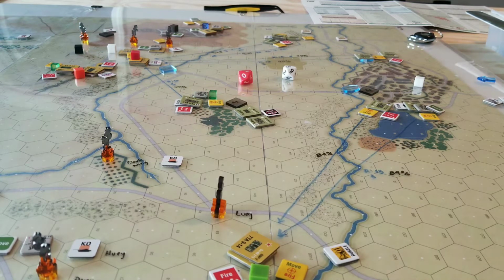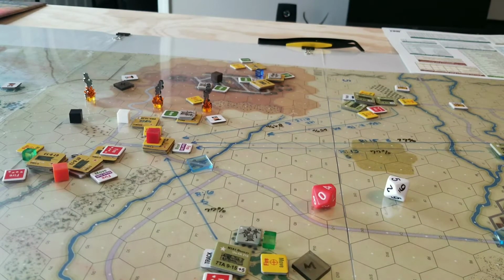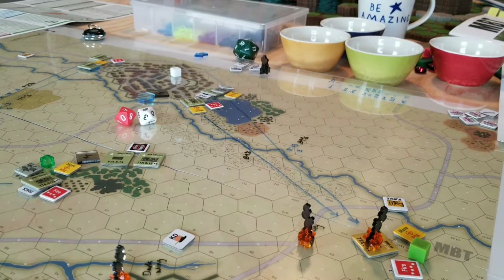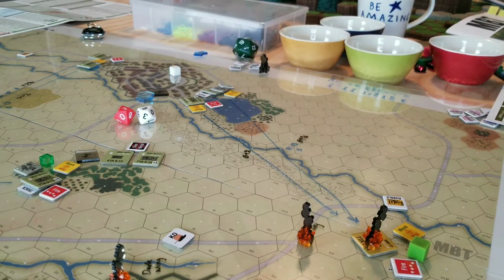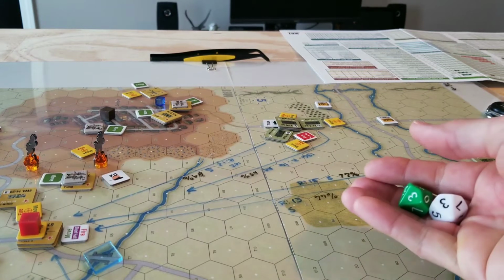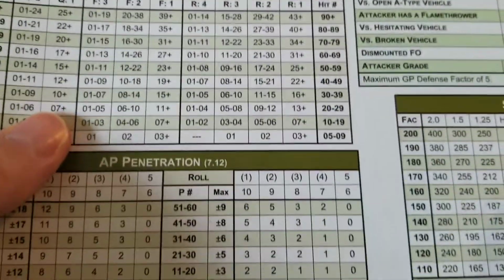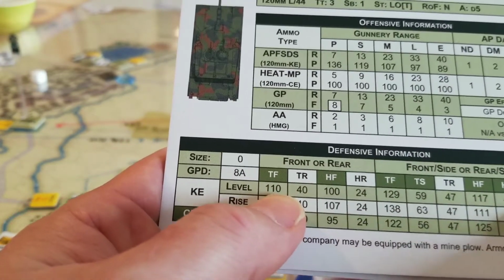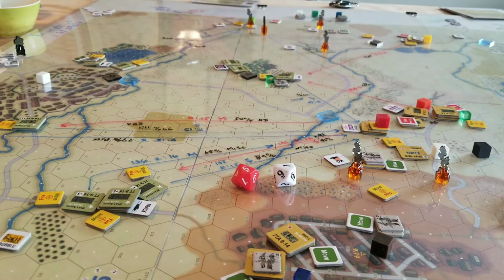3rd Armor v. 28th Tank Regt turn 9